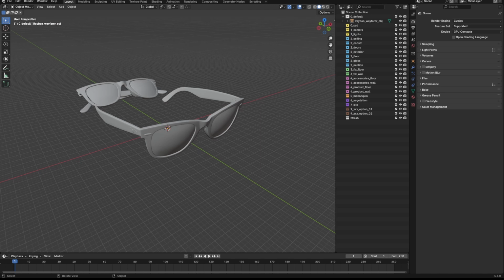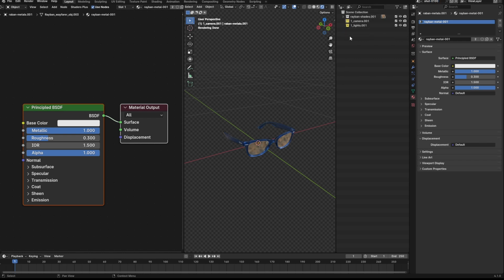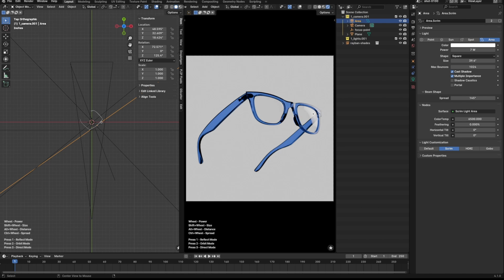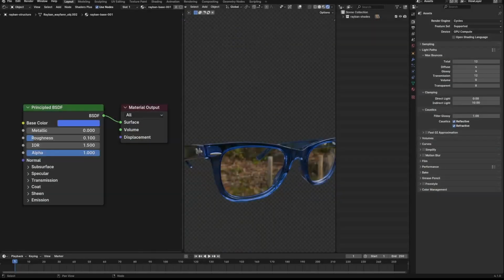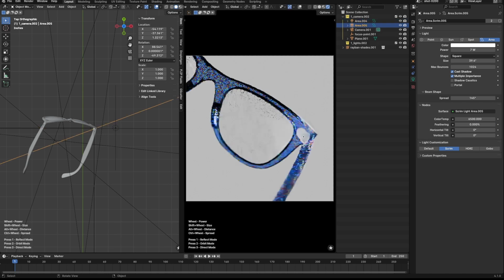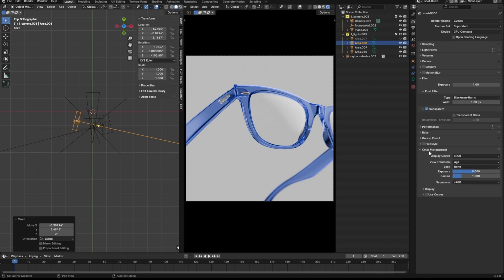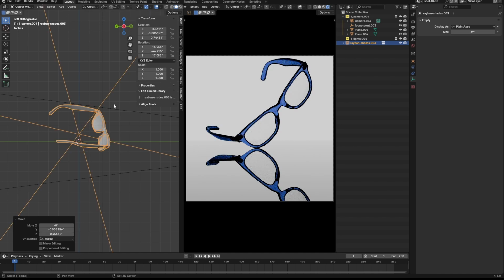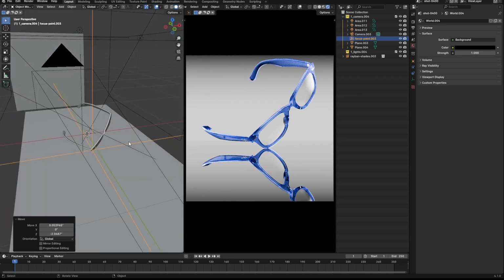Product Rendering in Blender: Rayban Glasses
Mastering Blender Product Rendering: Rayban Frame

Welcome back to the channel! In this video, I’m diving deep into the world of Blender product rendering, focusing on a unique and stylish project: Ray-Ban shades with transparent colored frames and clear glasses. 🌟🕶️

What You’ll Learn:

Setting Up Lighting for Transparent Products: I'll guide you through the process of lighting a transparent product to highlight its features and aesthetics effectively.
Emissive Background Techniques: Discover how to use an emissive background to accentuate the transparency and colors of the frames.
Creating and Molding Shapes with Lights: Learn how to strategically place and adjust lights to shape and enhance the appearance of the product, making it more appealing to potential customers.
Multiple Shot Setup: I'll show you how to set up various shots to best showcase the product from different angles, ensuring a comprehensive and captivating presentation.
Whether you're a Blender beginner or a seasoned pro, this tutorial has something for everyone. By the end of this video, you'll have the skills to create stunning, professional-quality product renders that can elevate your marketing game.

Your support helps me create more content like this!

Happy Rendering! 🚀